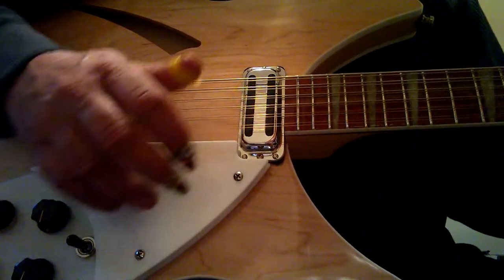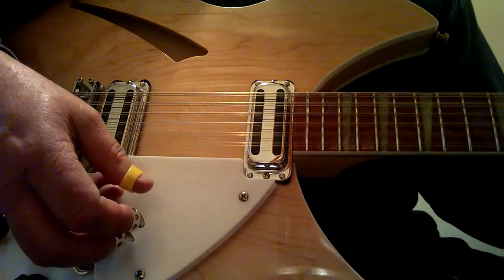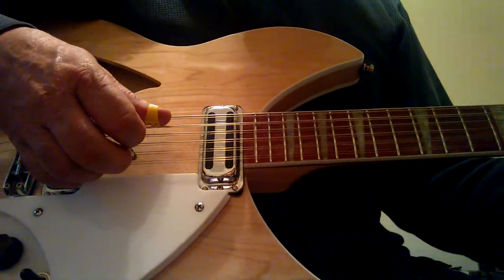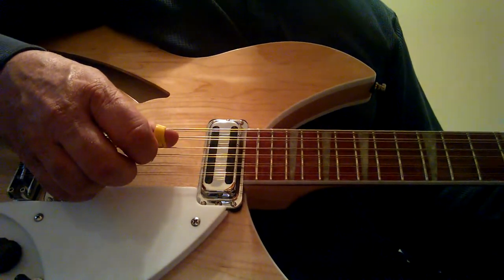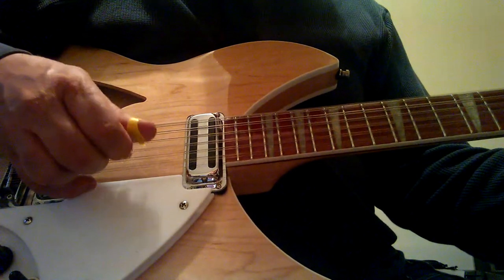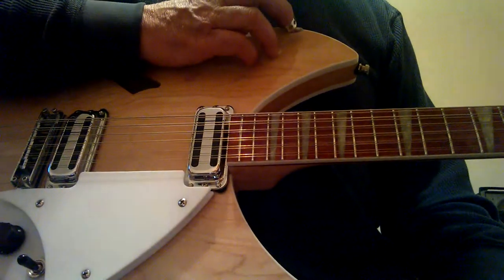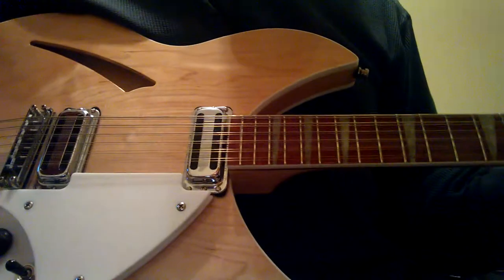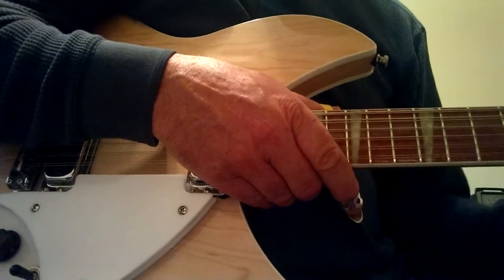Finger picking lesson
12string guitat